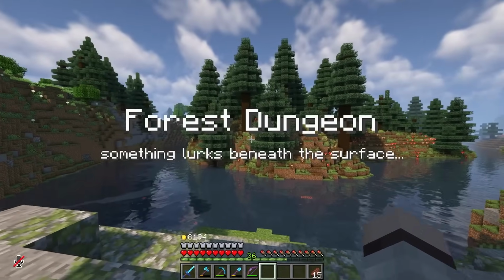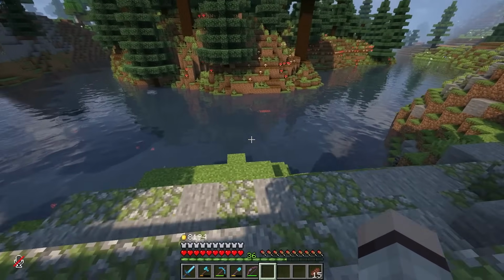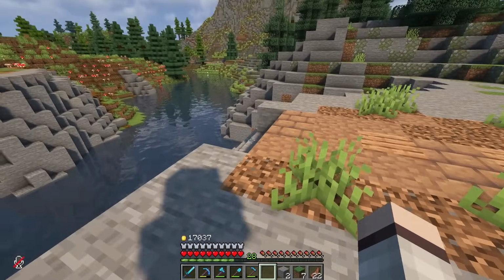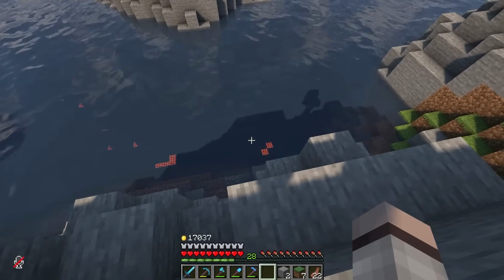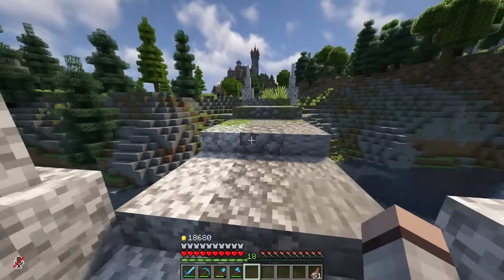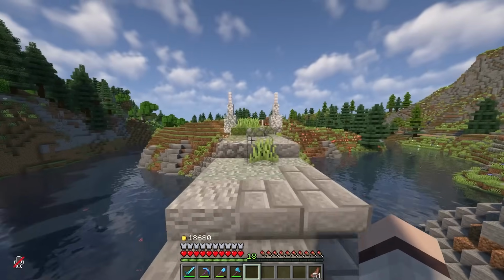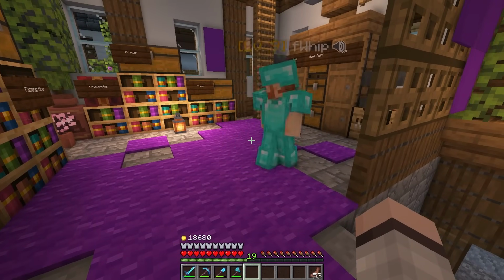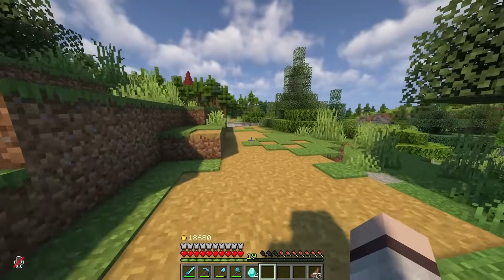Starting Something New on Minecraft Misadventures SMP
Building Cozy Bridge on  Minecraft Misadventures SMP Ep 4